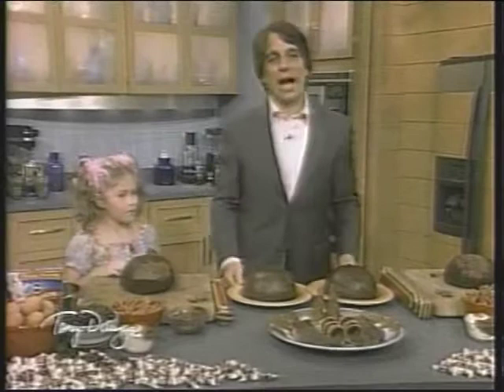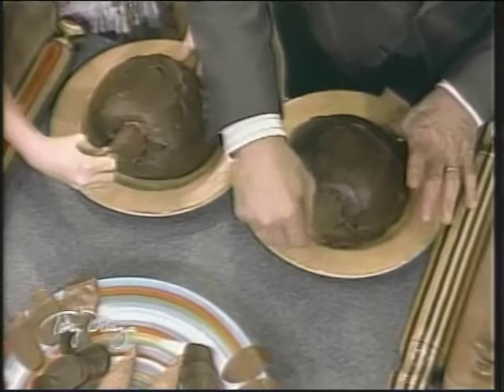HamorHollow.com and HedgehogWorld.com on the Tony Danza Show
presents a baby hedgehog to Landre Griffin, the winner of the 2005 Pillsbury Kids Bake it Fun contest!

8 year old Landre's Hedgehog Cake entry was chosen from 10 finalists and earned her a $25,000 grand prize! Landre's next surprise was a guest appearance on the Tony Danza show where she was given a baby hedgehog and travel cage setup donated by HamorHollow.com as well as a copy of The Hedgehog Primer donated by Stasi Kanyuck.

The Hedgehog Cake was inspired by Landre's interest in hedgehogs and the research she'd done on them over the past year. HamorHollow.com was contacted by Pillsbury Human Resources after discussing with Landre's parents the possibility of surprising her with a pet hedgehog on the air. Landre was given a mini lesson on hedgehog care after the taping and later read the Hedgehog Primer on the way home!

Stasi Kanyuck from Terrapin Hedgehogs and Sean Sosik-Hamor were also in attendance taking press photographs of Kelly, Landre, and Tony Danza both on the set and back stage! All photographs are available in the gallery.

A downloadable video clip of Kelly's appearance will be available in the next few days! Many thanks go out Dr. Hamilton Lincoln VMD of Andover Animal Hospital for donating the veterinary certificate.